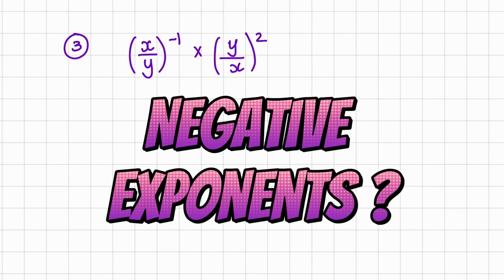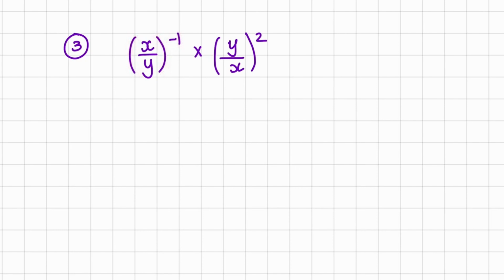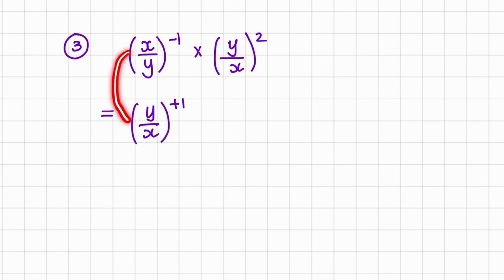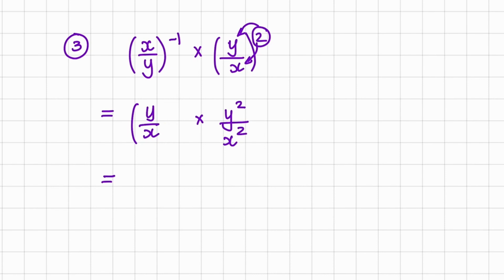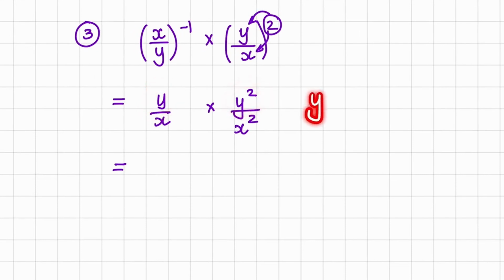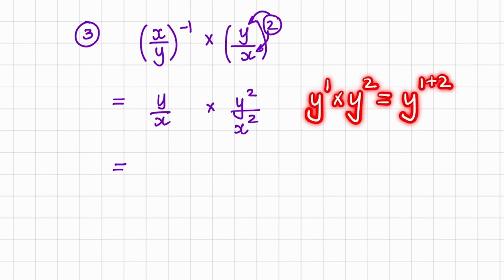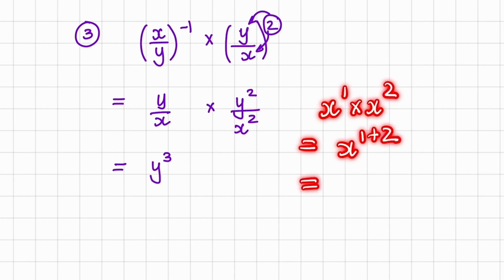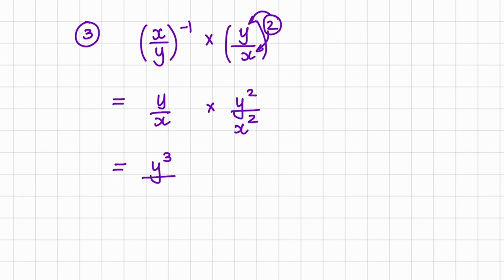How to work with Reciprocals and Exponents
Welcome to MatheNatic! In this video, we'll dive into How to work with Reciprocals and Exponents. Whether you're dealing with negative exponents, learning how to simplify exponents, or understanding how to change exponents, this tutorial is perfect for you. We'll cover the basics of reciprocals, how to flip fractions, and how to find the reciprocal of a fraction. Plus, you'll learn how to multiply exponents, add exponents together with the same bases, and handle exponents in the denominator.
(Grade 8, 9 and 10 Mathematics)